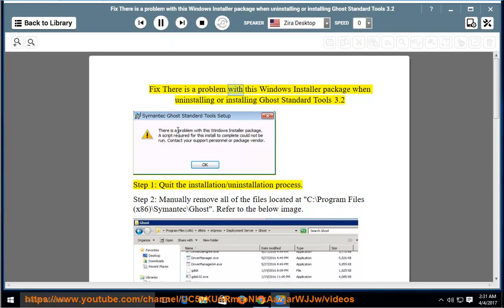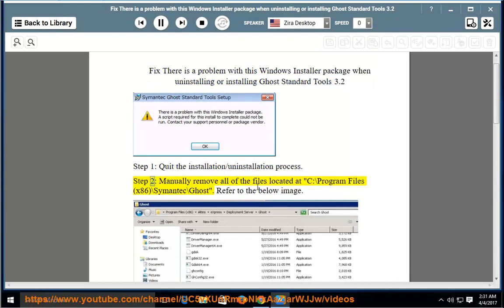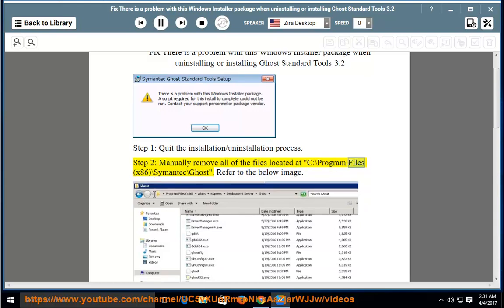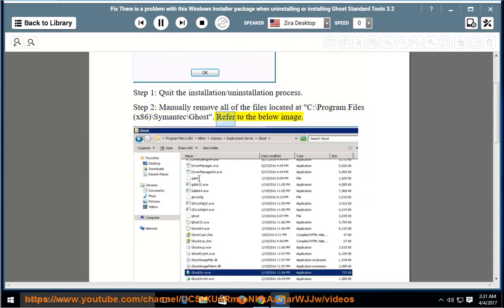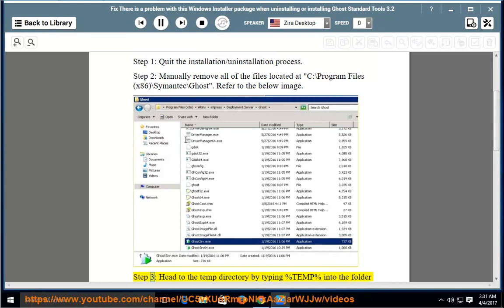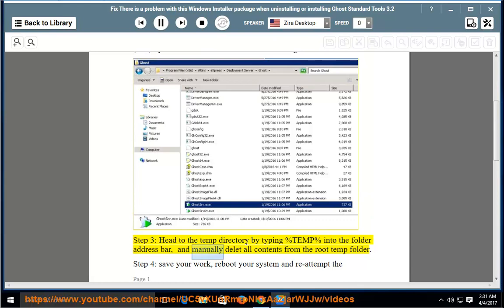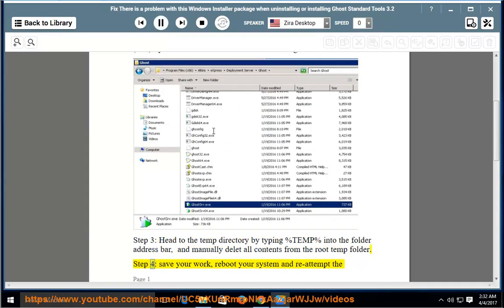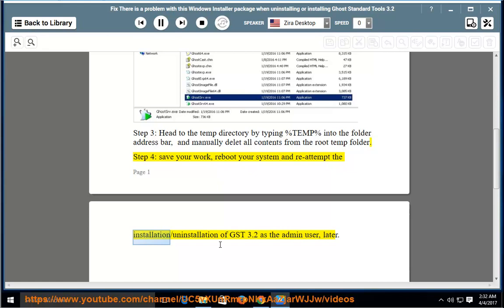Fix There is a problem with this Windows Installer package when uninstalling/installing GTS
This vid contains tips that help Fix There is a problem with this Windows Installer package while trying to uninstall or install Symantec Ghost Standard Tools (aka, GTS). Try this pro-grade uninstall tool@ if you can remove GTS yourself. Learn more?

Fix For Honor Crash / Not Launching / FPS issues & other errors